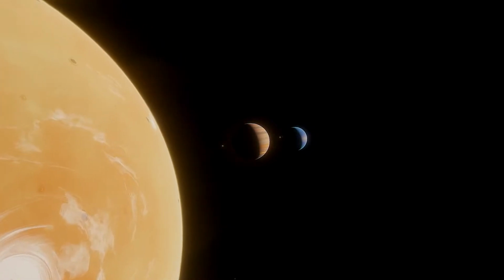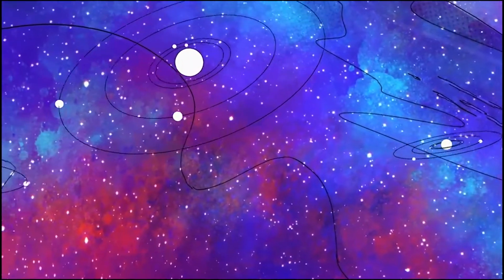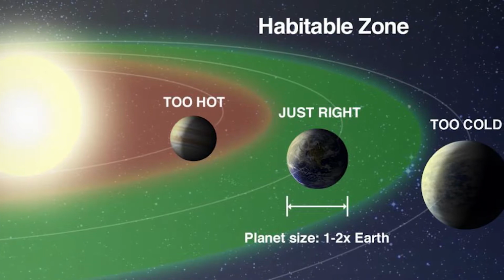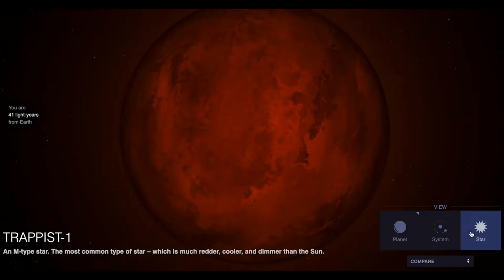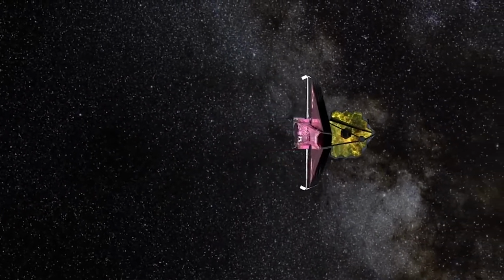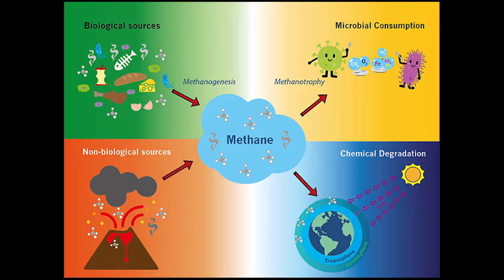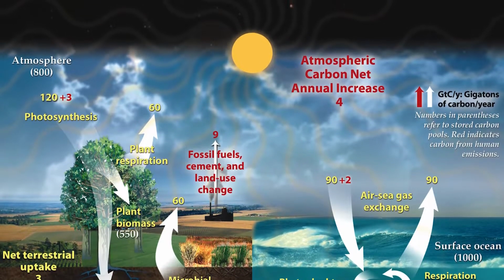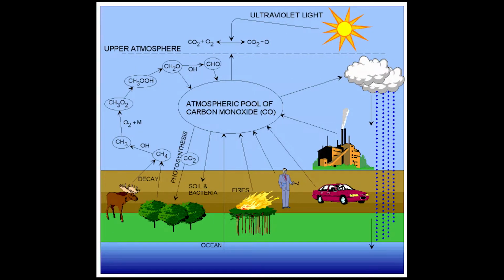James Webb's Search For Extraterrestrial Life: 3 Key Ingredients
Life is a beautiful and unlikely gift. How will the James Webb Space Telescope help us find it elsewhere?